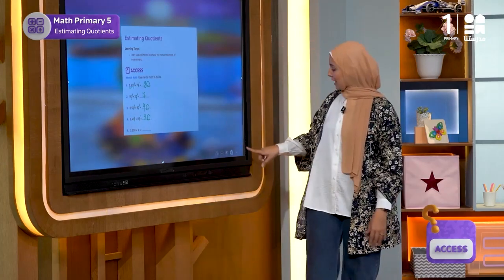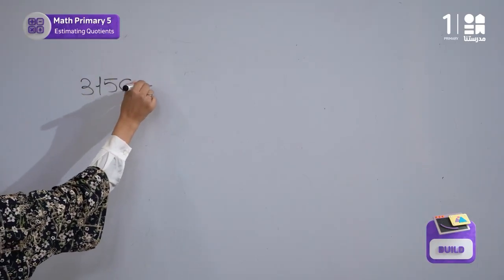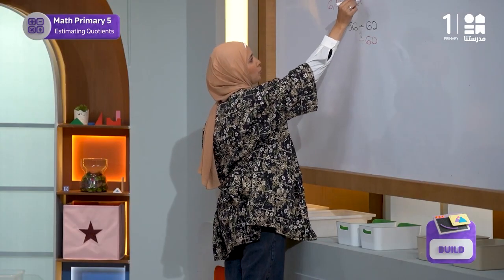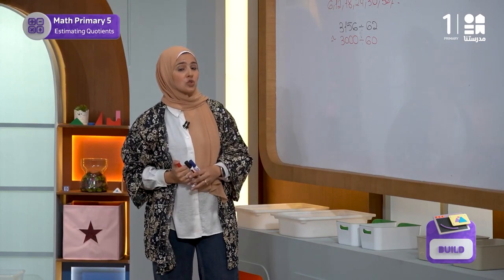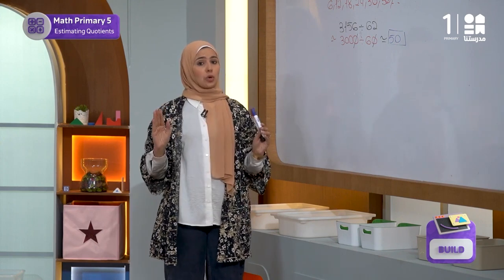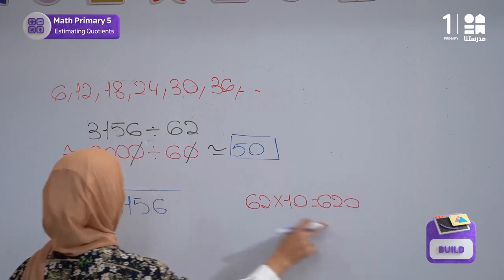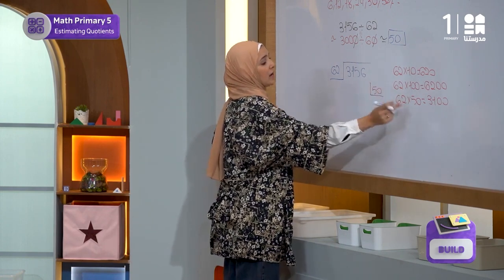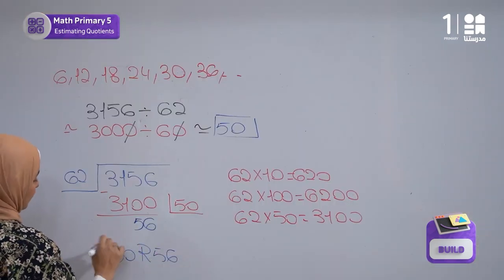Estimating Quotients | Math | الصف الخامس الابتدائي